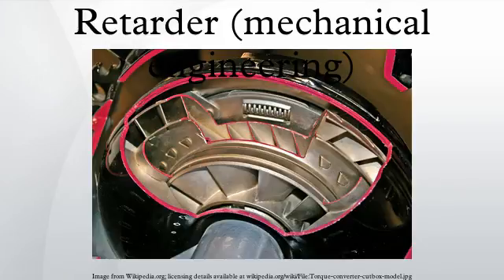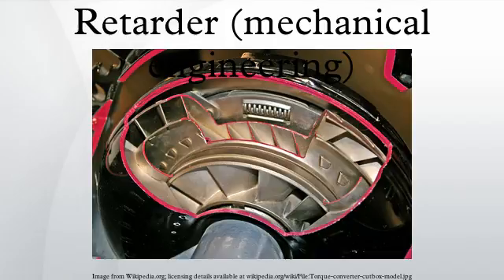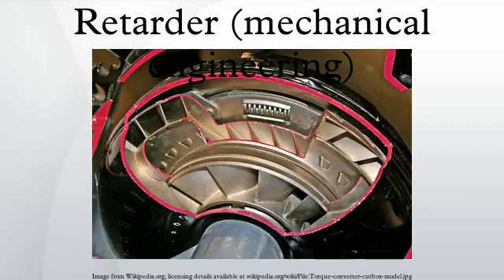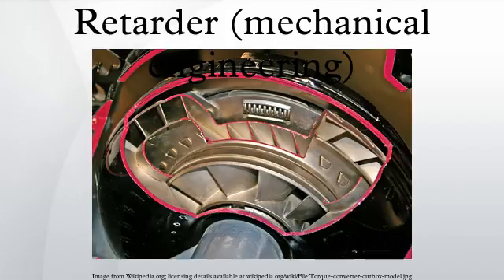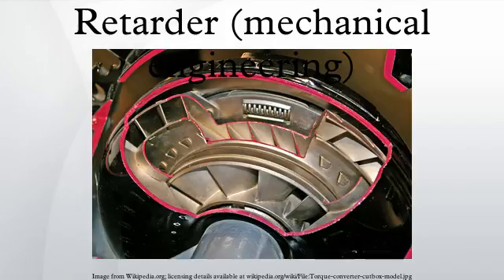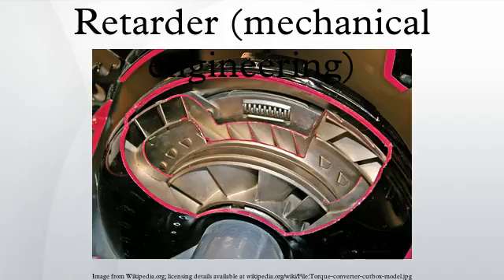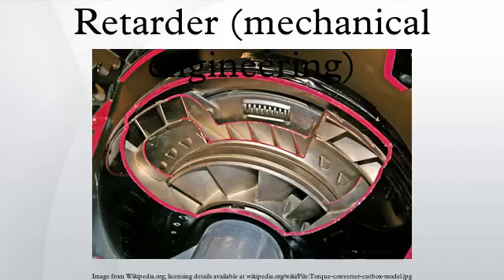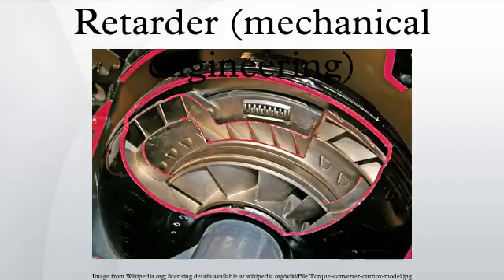Retarder (mechanical engineering)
A retarder is a device used to augment or replace some of the functions of primary friction-based braking systems, usually on heavy vehicles. Retarders serve to slow vehicles, or maintain a steady speed on declines, and help prevent the vehicle from "running away" by accelerating down the decline. They are not usually capable of bringing vehicles to a standstill, as their effectiveness diminishes as vehicle speed lowers. They are usually used as an additional "assistance" to slow vehicles, with the final braking done by a conventional friction braking system. As the friction brake will be used less, particularly at higher speeds, their service life is increased.
Friction-based braking systems are susceptible to "brake fade" when used extensively for continuous periods, which can be dangerous if braking performance drops below what is required to stop the vehicle – for instance if a truck or bus is descending a long decline. For this reason, such heavy vehicles are frequently fitted with a supplementary system that is not friction-based.